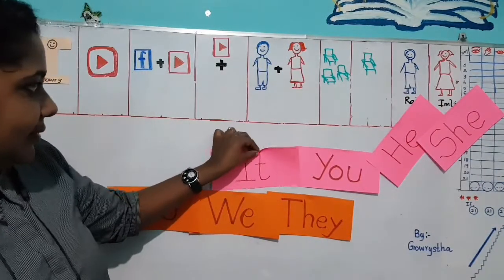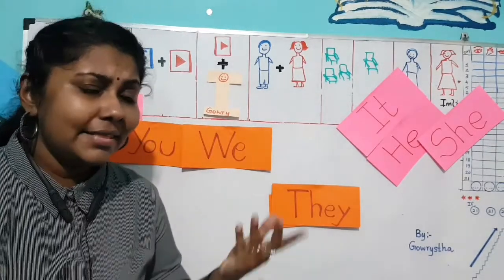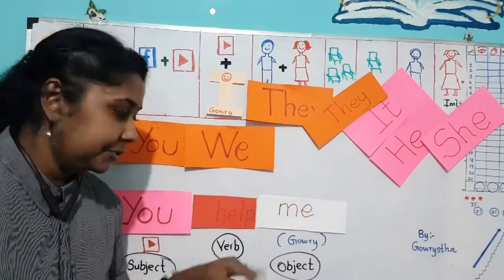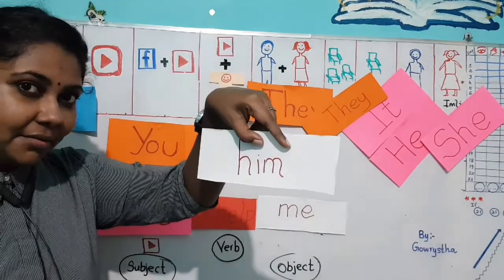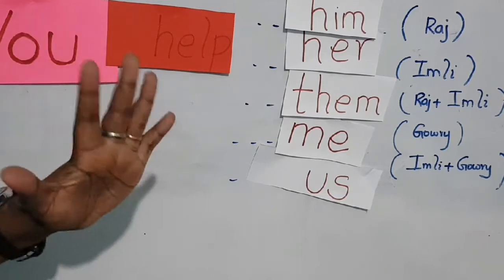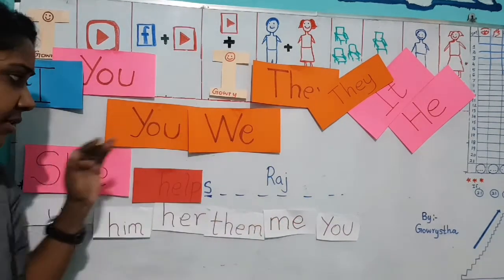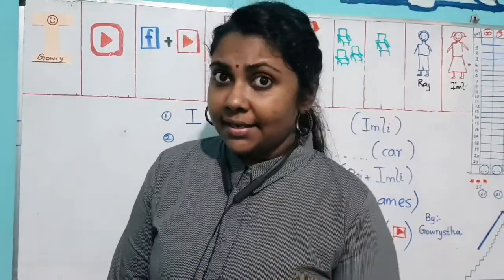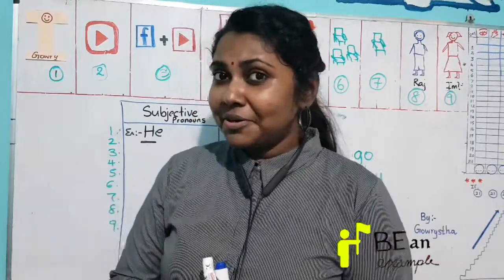DAY 11 | Subjective | Objective | English language for Beginners | BE an example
Reduce FEAR SpeakinEnglish in 21 DAYS!
Welcome to BE an example,
Subjective/ Objective pronouns- English language for beginners

Day 11

* How non native English speakers learn   English?

Here you can have.
21 days Challenge !

Online learning challenge to speak in English. This challenge is going to remove fear from us and give confidence in us. This speak in English challenge can show how to speak in English... 21 days, there will be 21 small English lessons given to you.
This challenge is for,
1. School students (G.C.E O/L students, G.C.E A/L students)
2. Children
3. Those who does not understand English.
4. Spoken English class seekers Stay with Be an Example! Show who you are to the world.
5. Non native English speakers.
6  Beginners level

What are subjective pronouns?
A subjective pronoun acts as the subject of a sentence? It performs the action of the verb. The subjective pronouns are he, she, it, I, you, we ans they

What are objective pronouns?
An objective pronoun acts as the object of a sentence?it receives the action of the verb. The objective pronouns are her, him, it, me, you, us and them.

Stay with BE an example! Show who you are to the world.

Practice makes a man into progress. Practice... practice. practice!
If one follow these into 21 days... It will be easy to speak English confidently!

Speak in English fluently!

Stay with BE an example!
Show who you are to the world.

BE an example!

Gowrystha

Please note that as I am not a native English speaker, some of the pronunciation of words differs with native speakers.
My video lessons are created to help English learners(Beginners) to provide a fearless environment and facilitate them to improve their speaking skills.